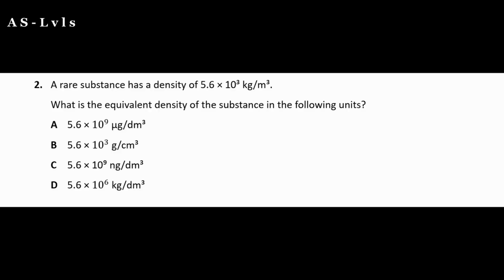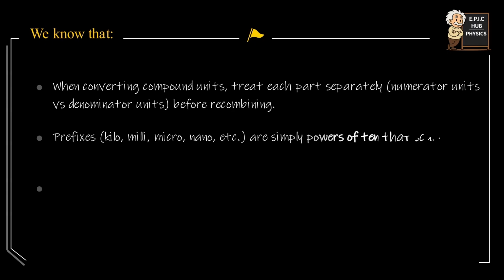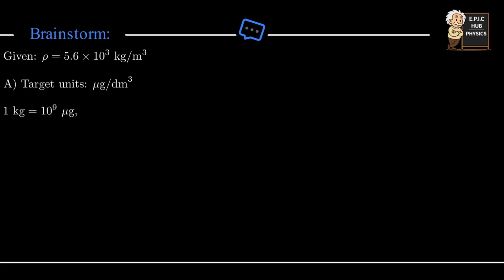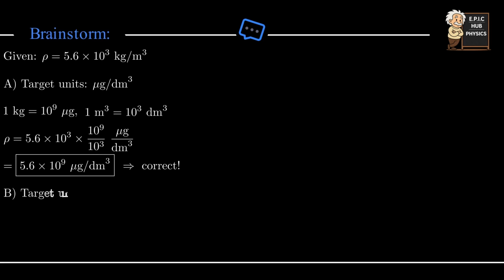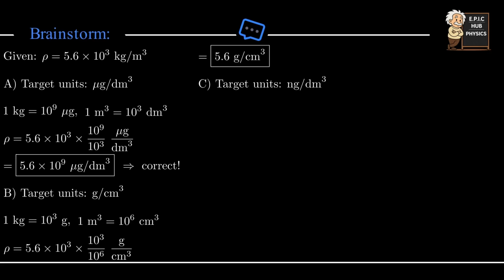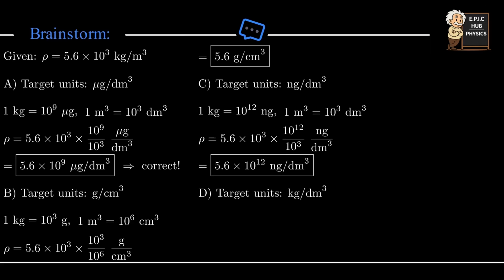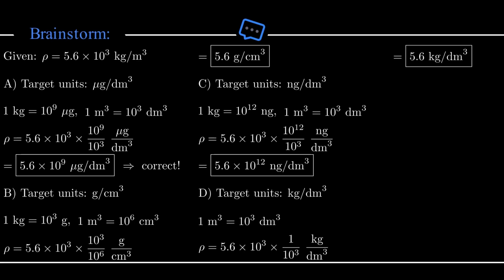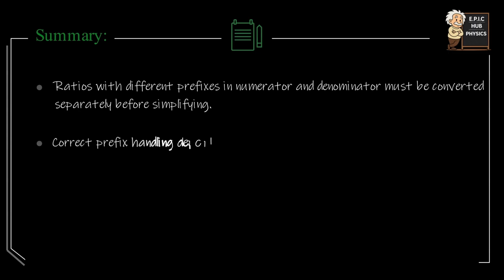Q2 – Density Conversion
Converting between different units of densities.